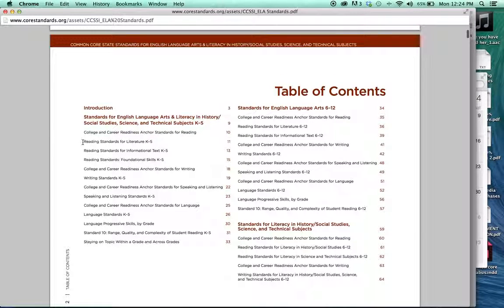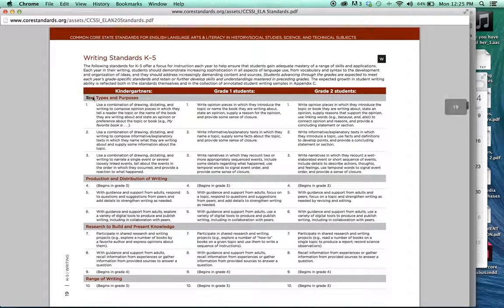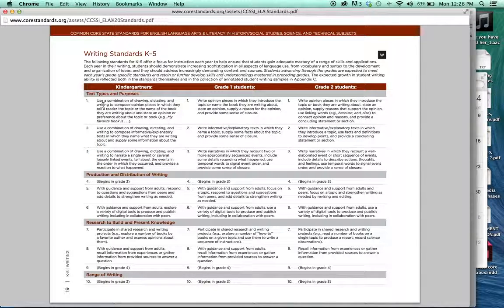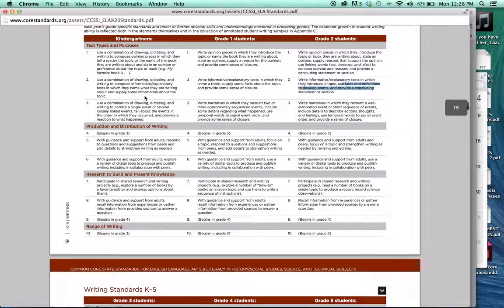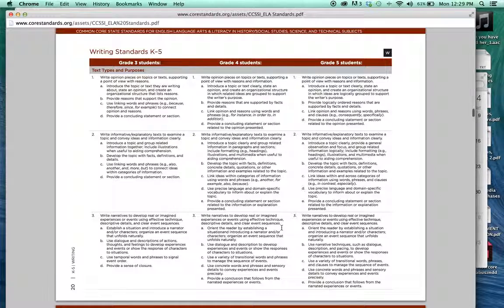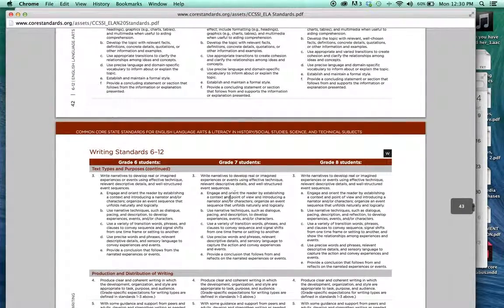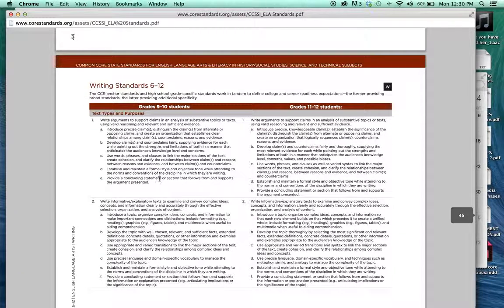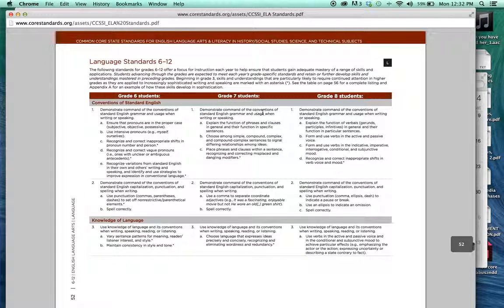Common Core Document 720